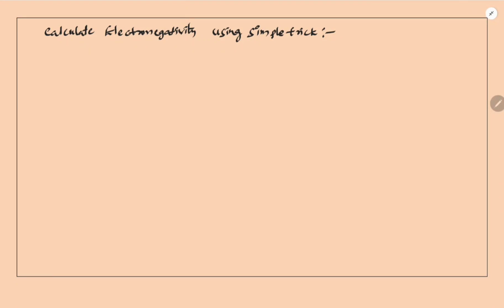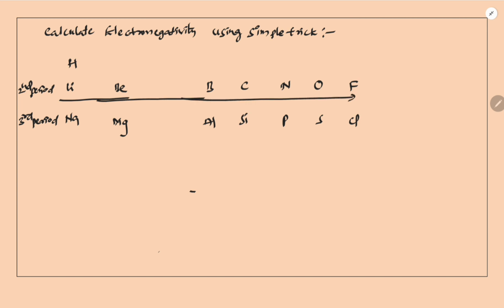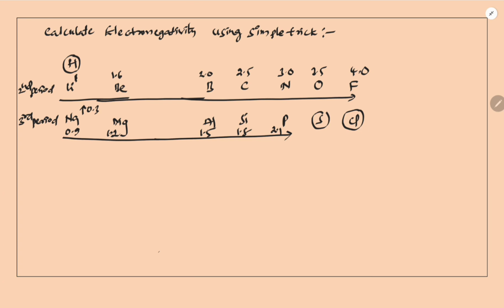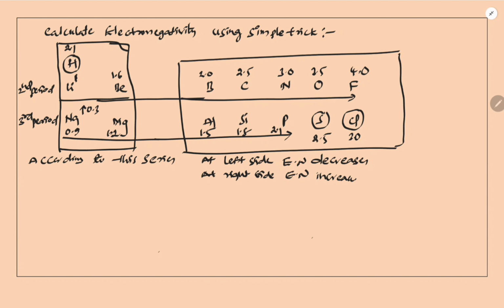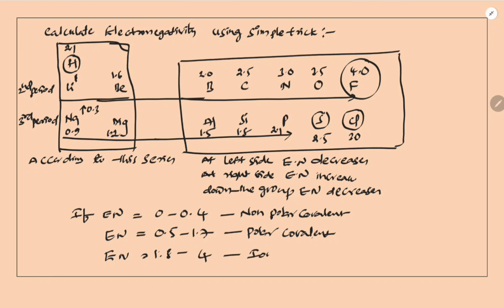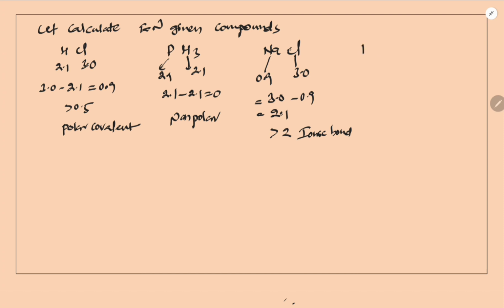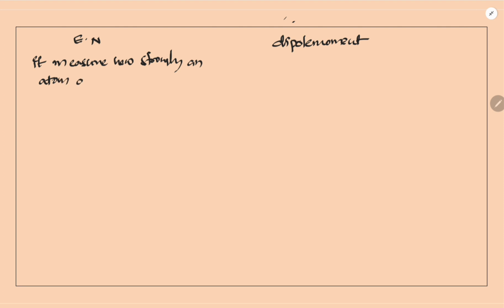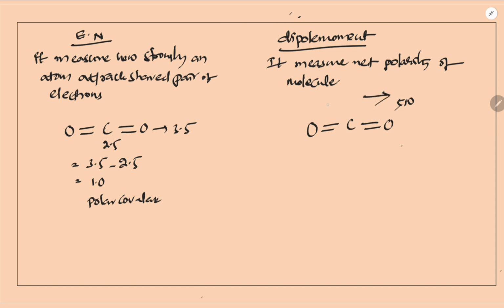Super Trick to calculate Electronegativity for Jee and Neet chemistry Venkat varma